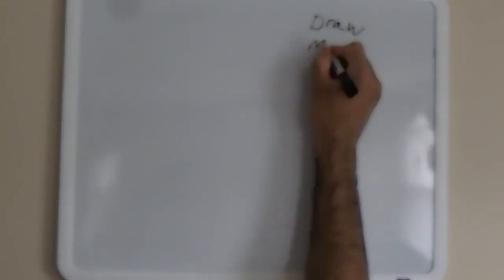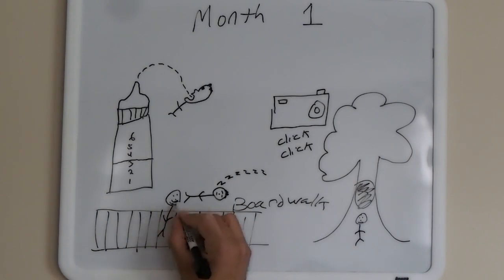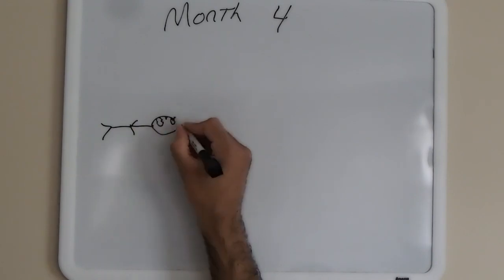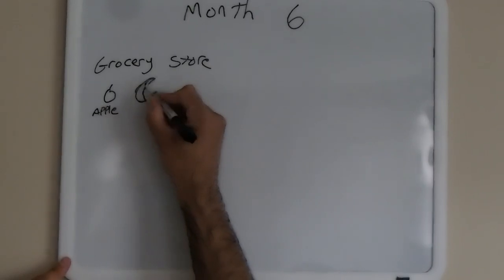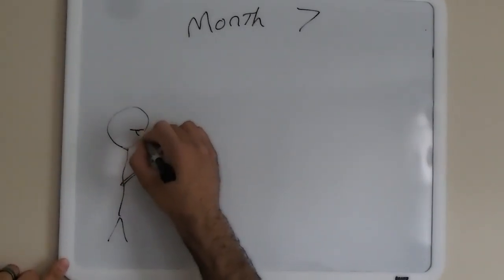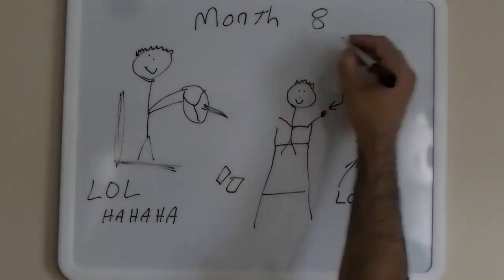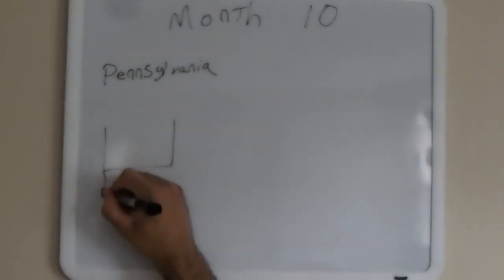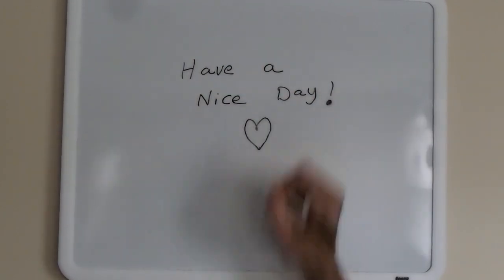Draw My Life - Baby Version | ThePlusSideOfThings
I started vlogging because I thought it would be fun to document my life and put it on YouTube. I film in HD and carry a camera everywhere I go. I am a parent to an amazing little girl, I have an amazing wife and I will be sharing my experience through life with all of the Internet.

Send Us Mail:
ThePlusSideOfThings

About ThePlusSideOfThings